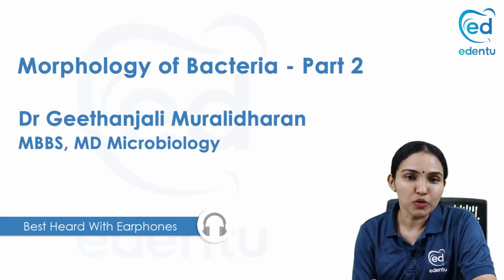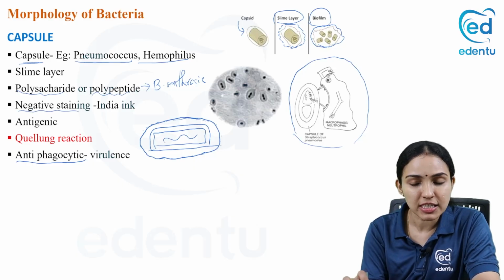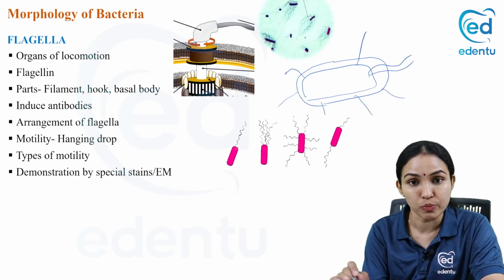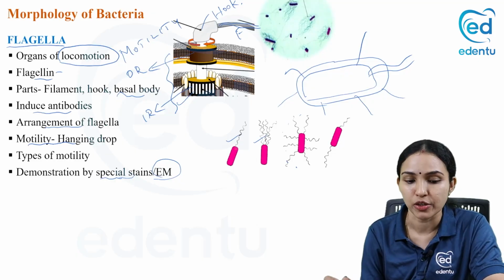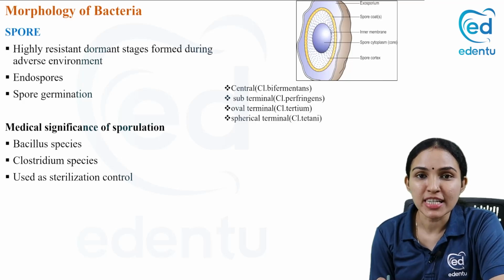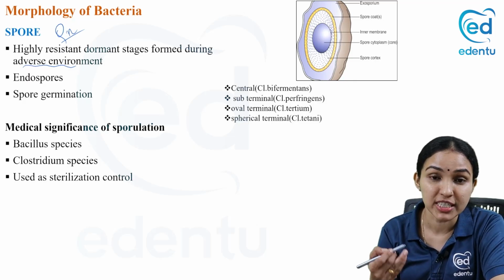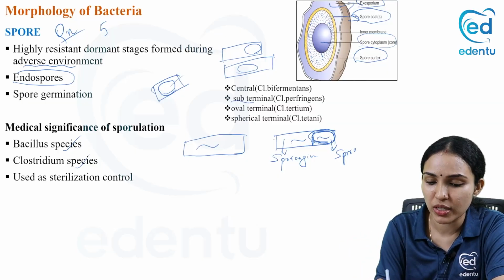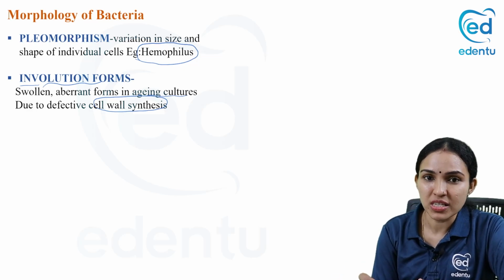Morphology - Part 2